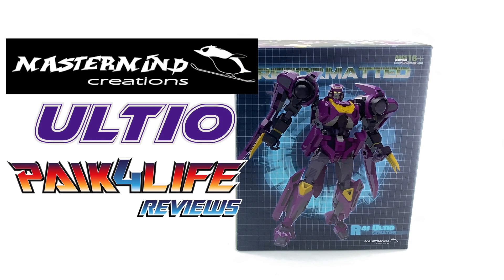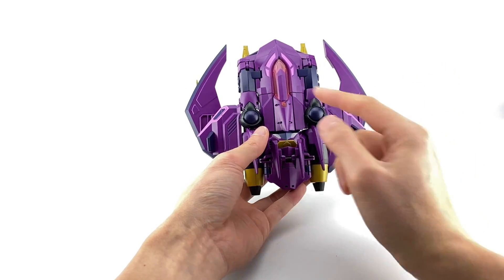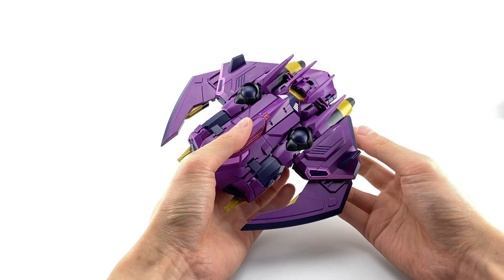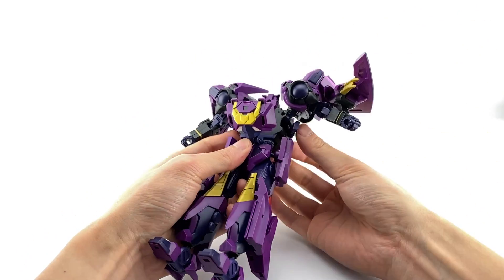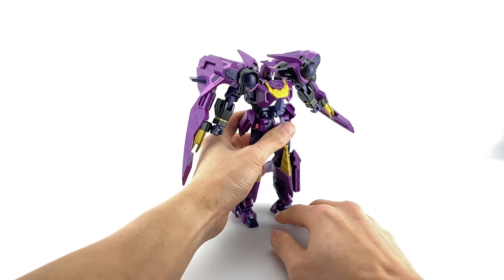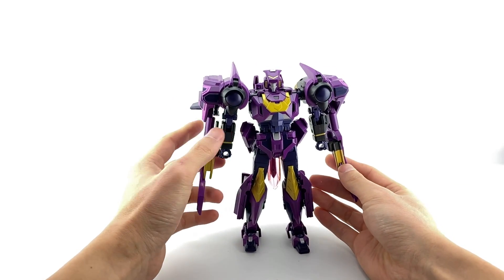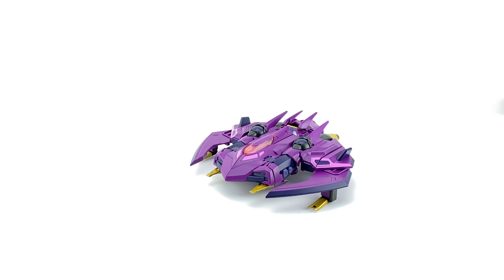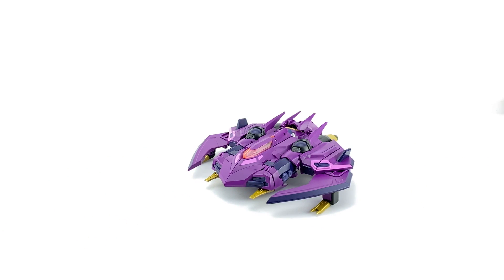Transformers Review: Mastermind Creations R-41 Ultio // P4L Reviews